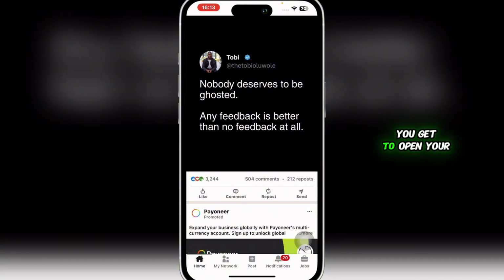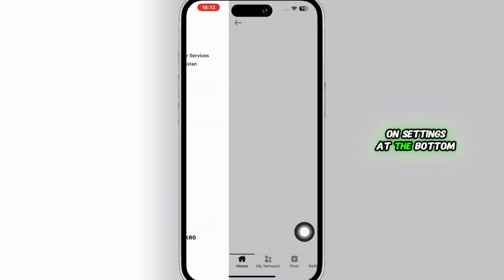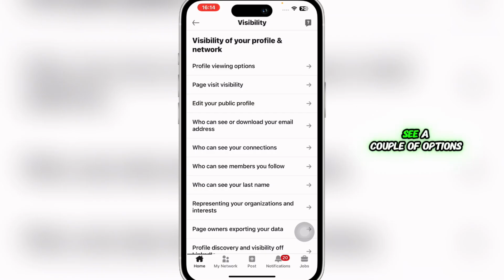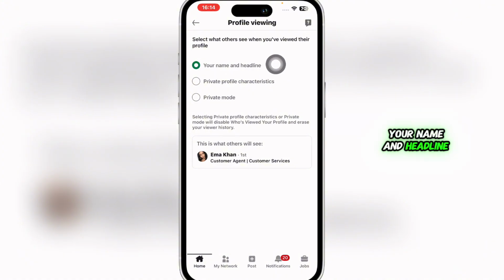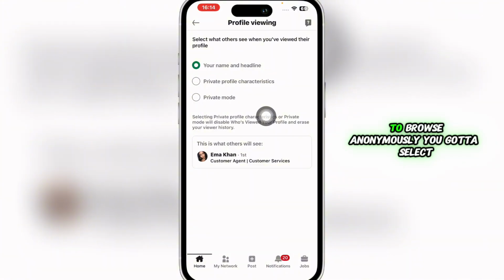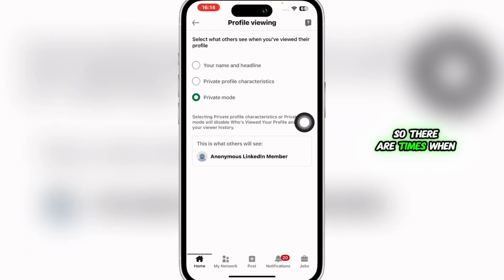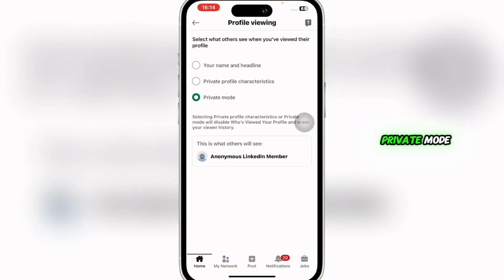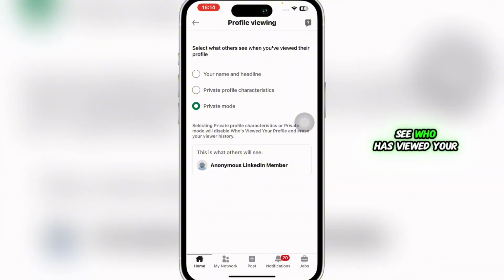How to Browse Privately on LinkedIn in 2025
How to Browse Privately on LinkedIn

Want to look at someone’s LinkedIn profile without them knowing? In this easy and updated tutorial, you’ll learn how to browse privately on LinkedIn by switching to private mode. Whether you're job hunting, researching recruiters, checking out competitors, or exploring industry connections — browsing in private lets you stay anonymous and discreet.

This video will guide you step-by-step through the LinkedIn private browsing settings, showing you how to control your visibility when viewing other people’s profiles, on both desktop and the LinkedIn mobile app.